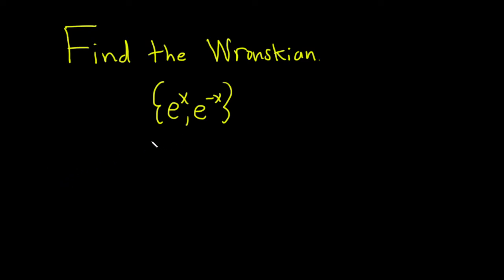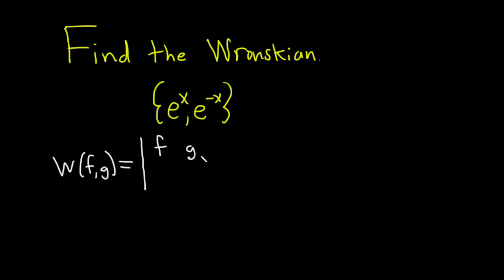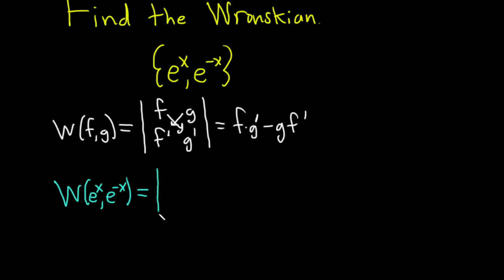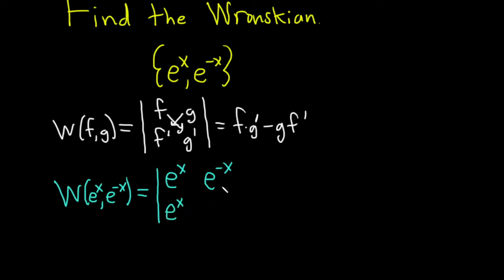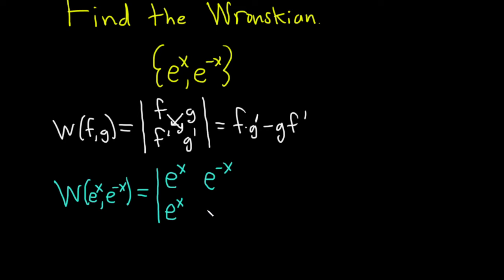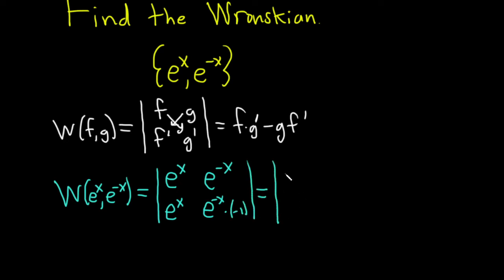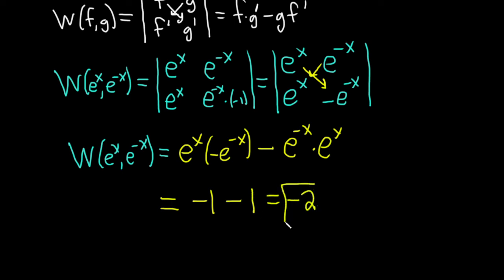Find the Wronskian of the Functions e^x, e^(-x)